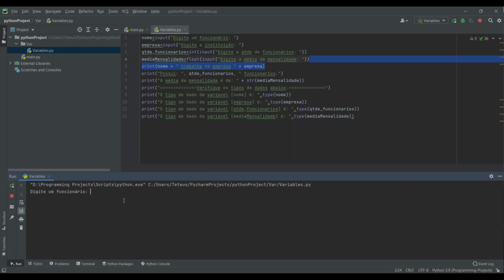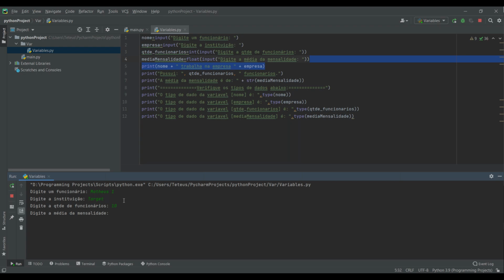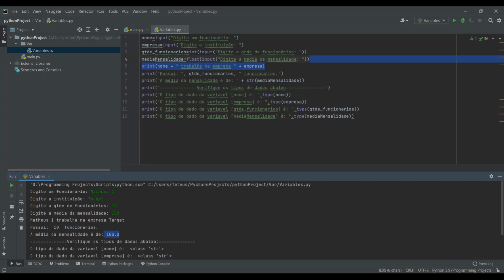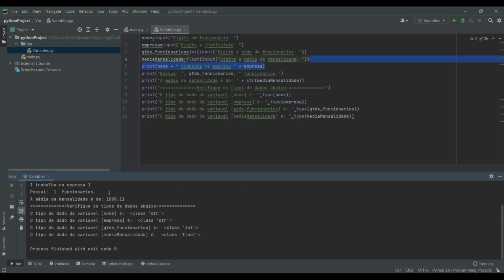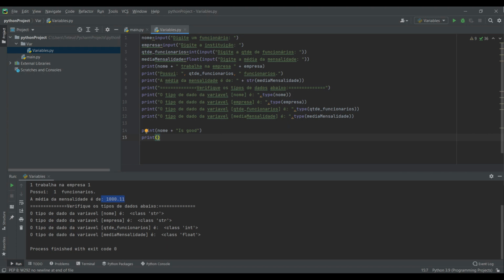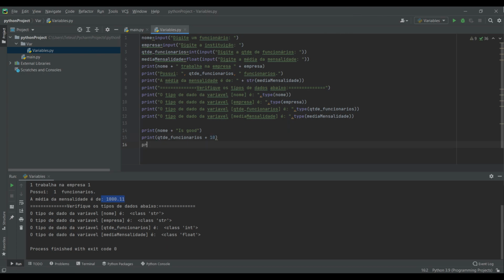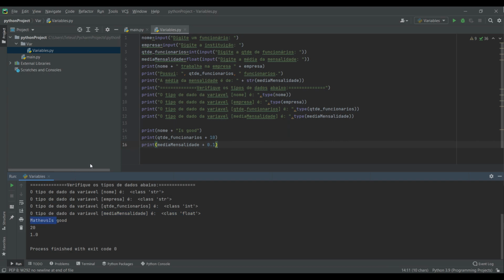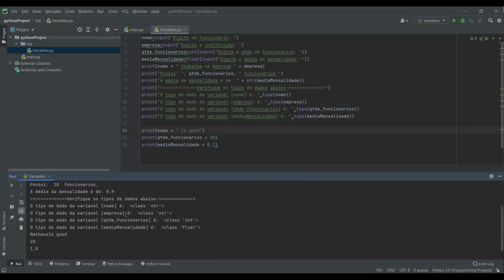How to use Variables in Python - First steps in Python 2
Today I will be learning more Python, and now I learned a bit about variables.
Basically, I learned about Strings, Ints and Floats.

Strings are text based Variables, they store just text, so if you try adding string variables of 1 + 1, you will get 11
Ints are number based Variables, so it stores actual numbers, so if do 1 + 1 with those, I get 2.
And Floats are also number based Variables, but unlike ints, they can store broken numbers, like 1.9 or 3.14.